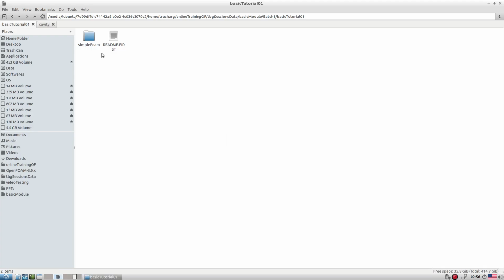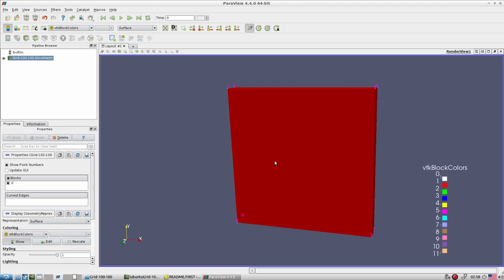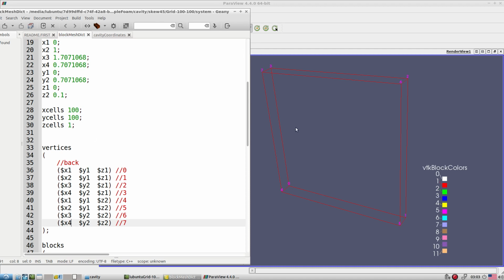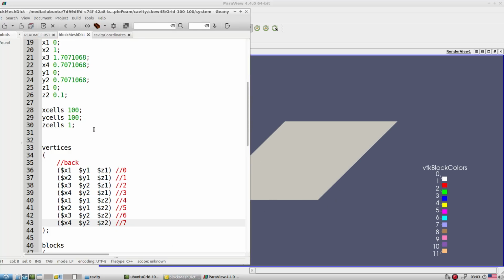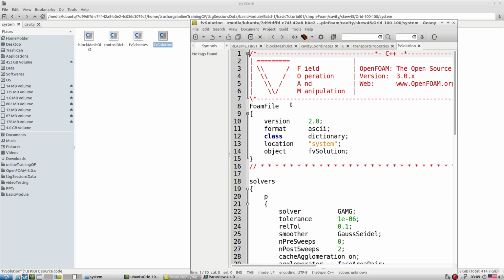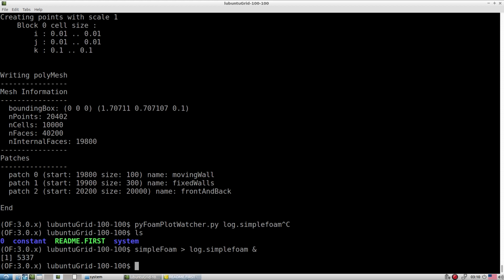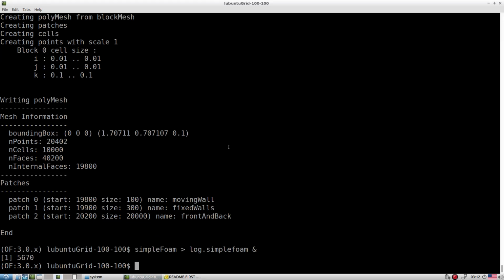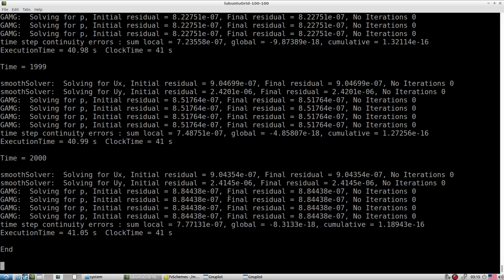OpenFOAM Basic Training - Module 1 | Session 03 - Part 01